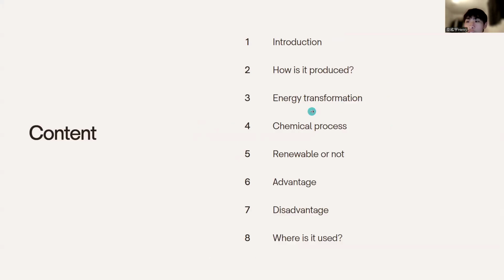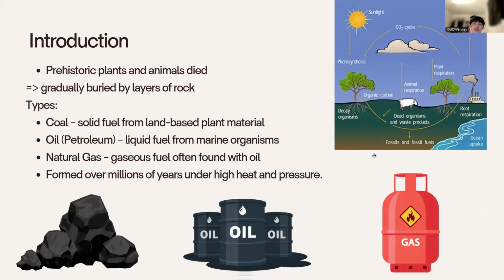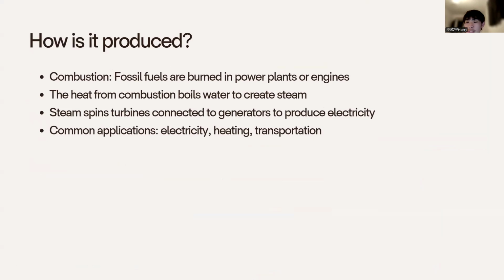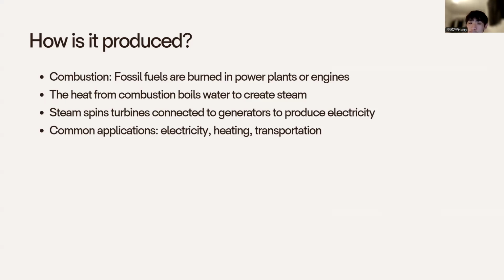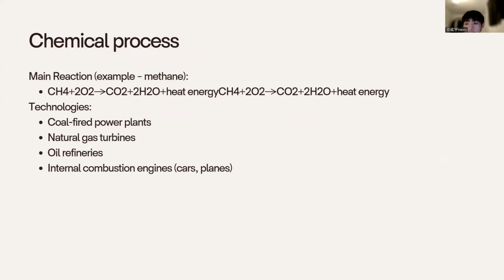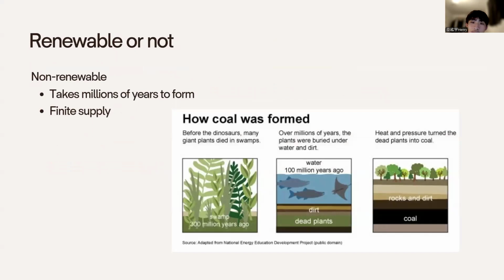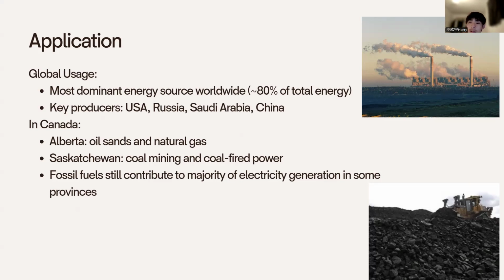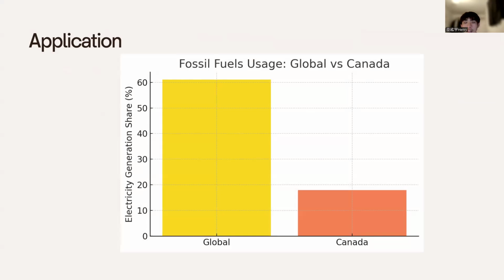fossil fuel pres